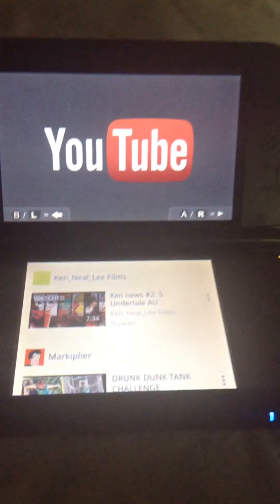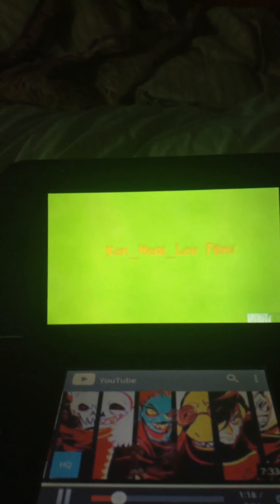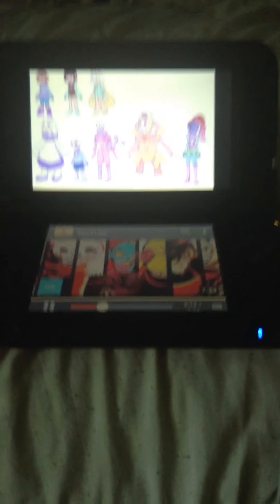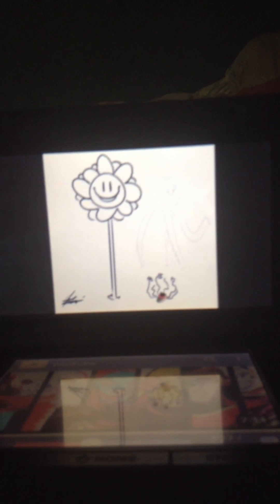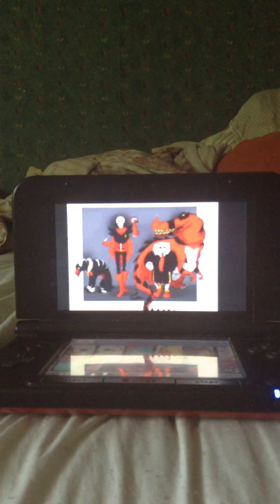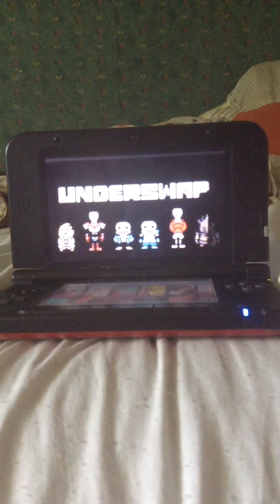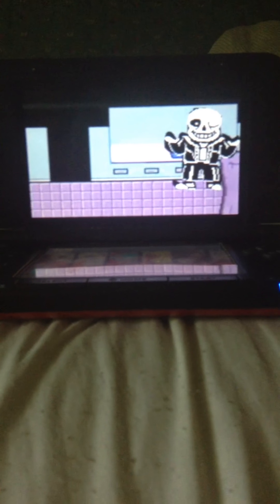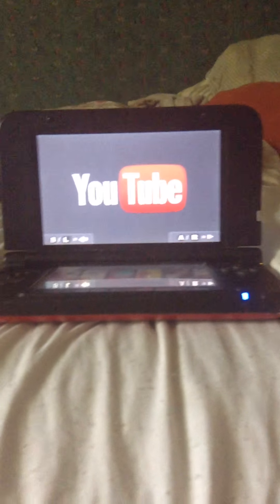Ken news #2: 5 Undertale AU (Alternate Universes) REACTION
Requested by Ken_Neal_Lee Films. He told me that I should react to his recently made video. Hope this is what you wanted and I am so lucky to have a great classmate last year.